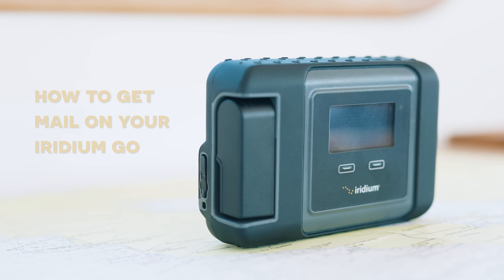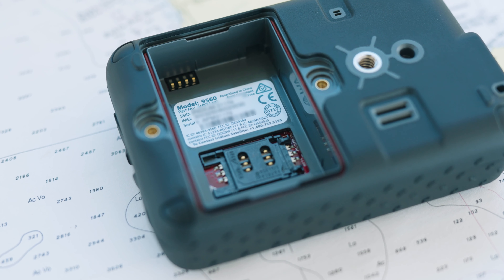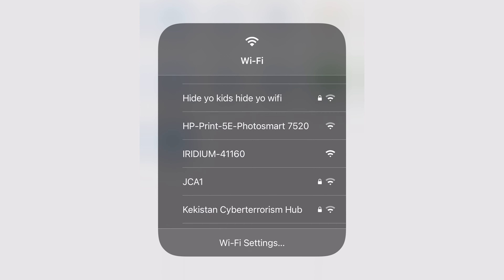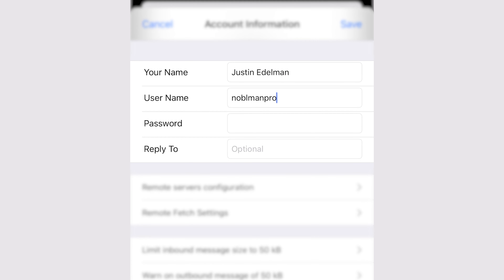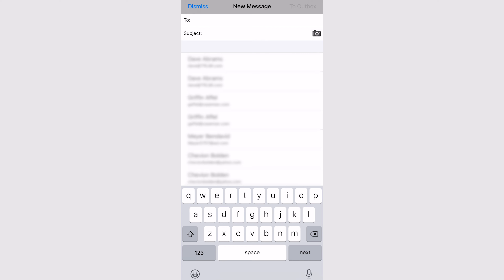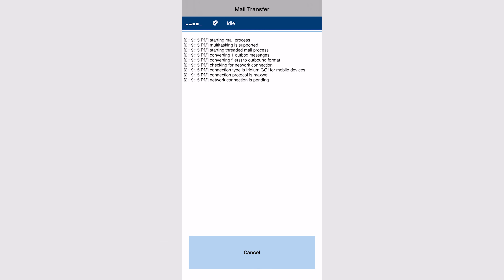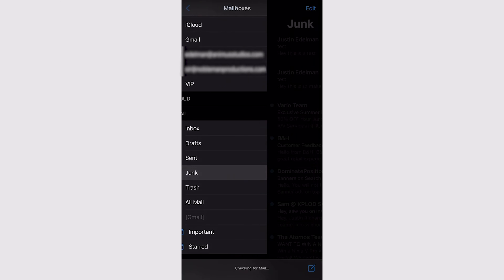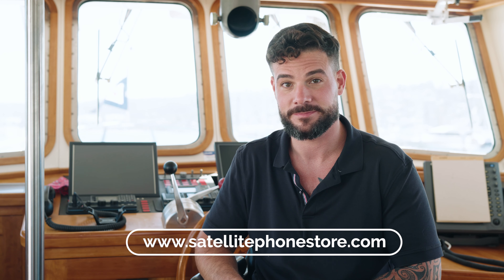Iridium GO! Help Series - How to Set Up Email (Off-grid)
The first thing you will need to do it go you will need your sat number which is on a sticker on the outside of the device if you rented or purchased through satellite phone store. Enter all the fields. You will receive and email with your username and password confirmation.

next

Make sure your phone is on airplane mode. Select the iridium device in your wifi. Next open the iridium mail app. Go to settings and  click on the connection button. Click on detect device. Go top field and make sure you enter all of your information. .

Next lets create an Email to test with. Go to the bottom right and click on the icon on the right. Send yourself a test email with will likely end up in your spam folder. In the bottom right is a small icon with a cloud and lightening bolt in it, click on this. Now when you get to the next screen give the device a few seconds to establish a connection before hitting the get mail button. If you click it too soon it will tell you “Low satellite signal” and you will need to wait till it has 2 or more bars.

Click get mail and at this point it will take some time to establish a connection, wait until it says “done” at the bottom. Now go to your email and check to see if your received the test email. Check your spam.

To learn even more about this product including data plans, rentals, rates, and about other Iridium products, visit Satellite Phone Store's Iridium Go

WHAT ELSE DO YOU WANT TO LEARN ABOUT THE IRIDIUM GO?